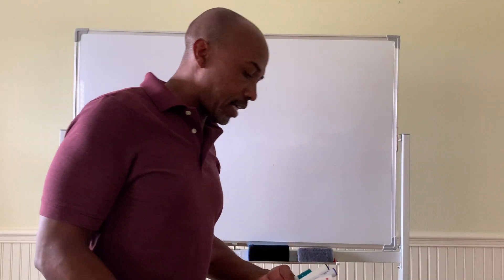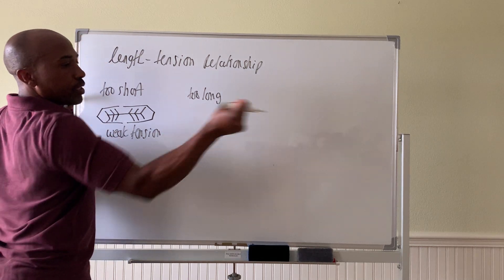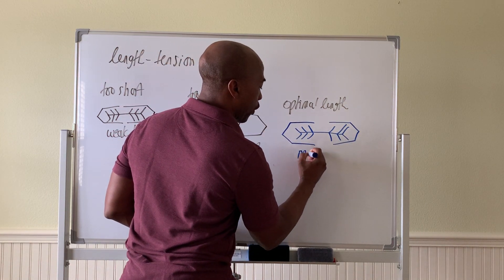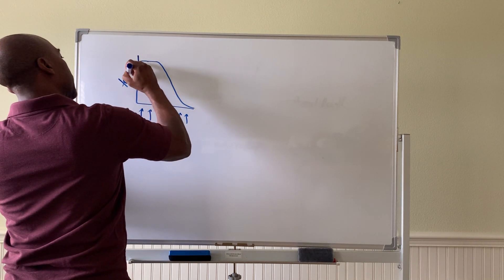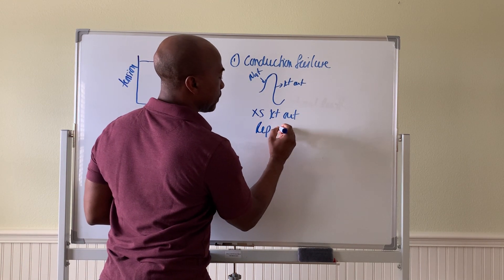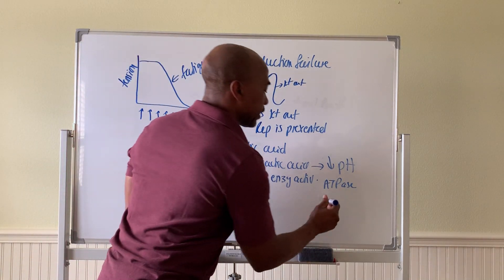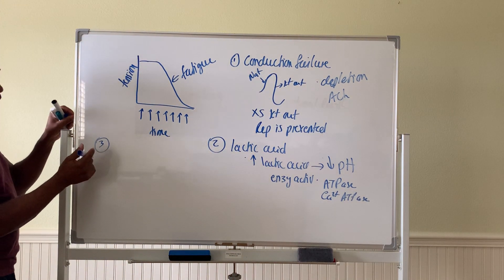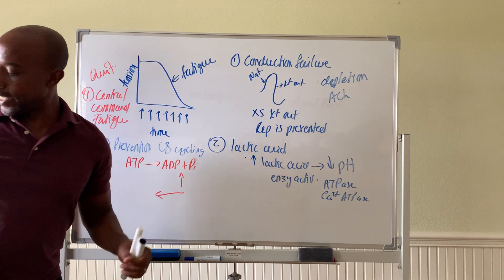Phys: Skeletal Muscle Pt 5: Muscle Tension and Fatigue